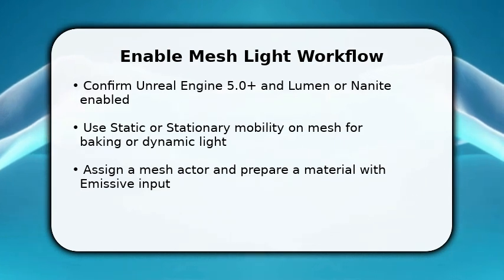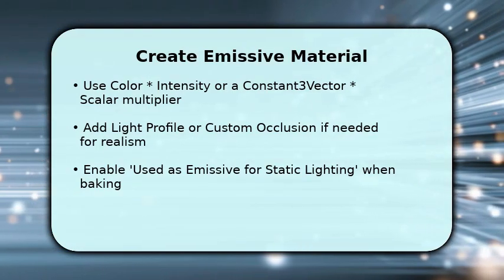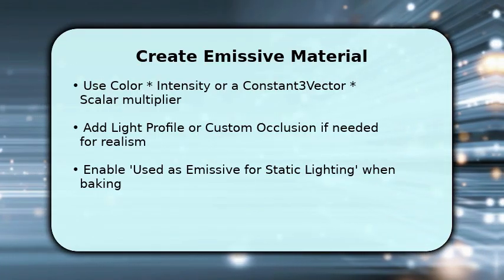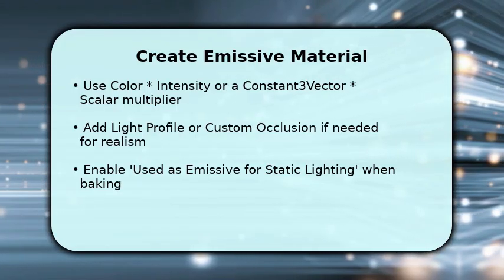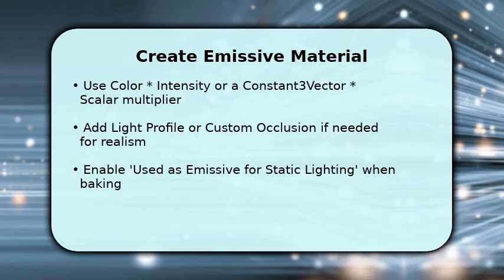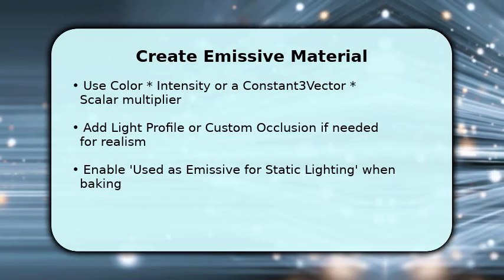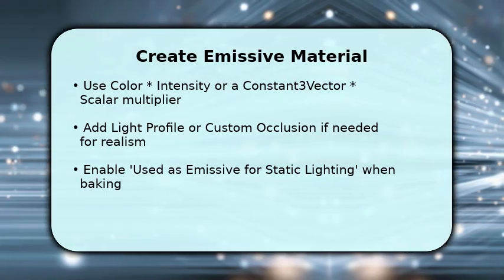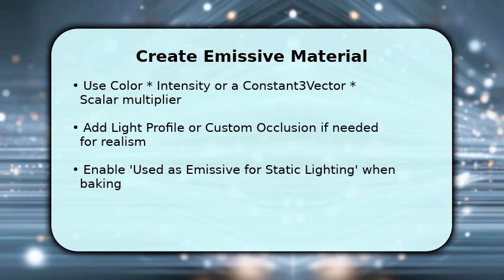How to Make Mesh Light in Unreal Engine 5 (only Way)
How to Make Mesh Light in Unreal Engine 5 (only Way) | 🔒 Surfshark VPN Deal — Stay private and secure. $1.99/mo + 3 Months Free ▸

Dive into the intricathy process of creating a meshlight effect in Unreal Engine 5 with this step-by-step guide. Perfect for both beginners and seasoned developers looking to add realistic lighting effects to their projects.